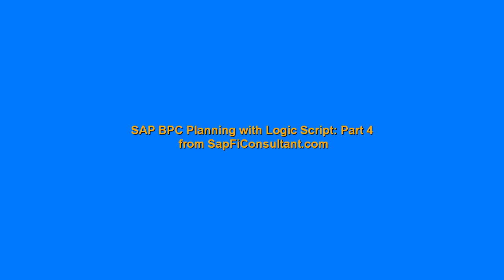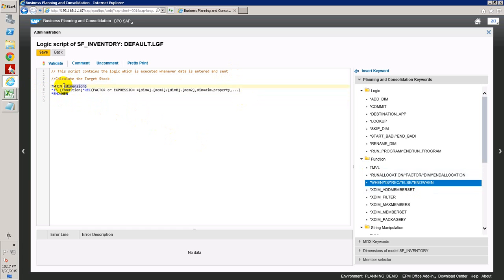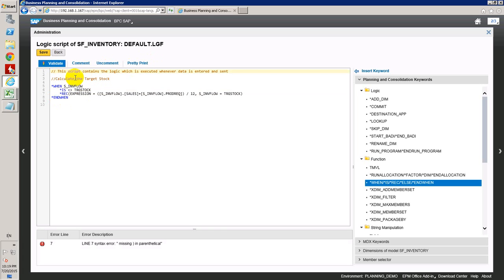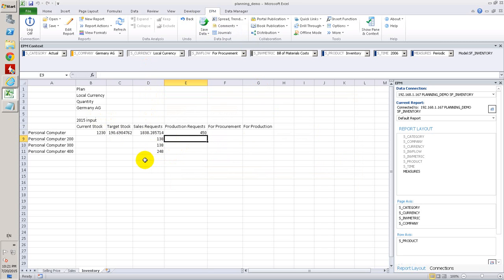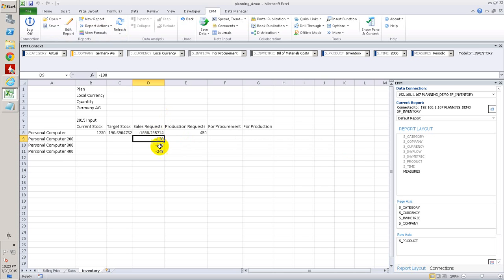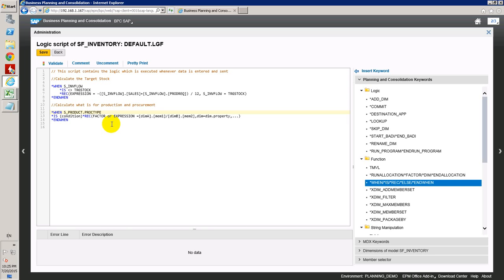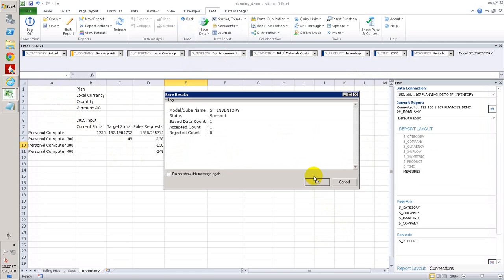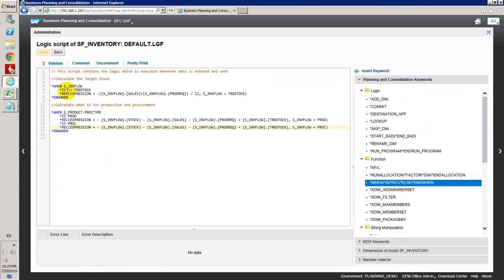SAP BPC Planning with Logic Script Part4: When Endwhen - Inventory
- Series of Videos showing you how to create Planning Solution in BPC using Primarily Logic Script.